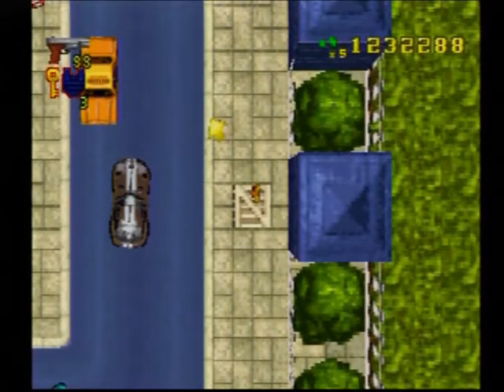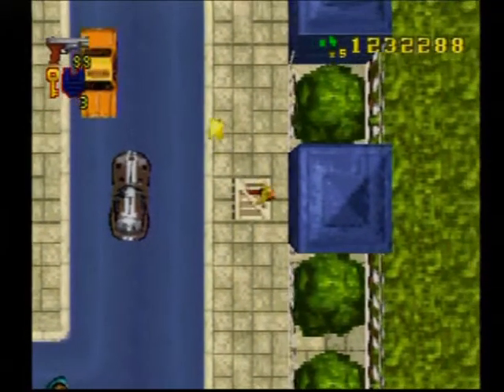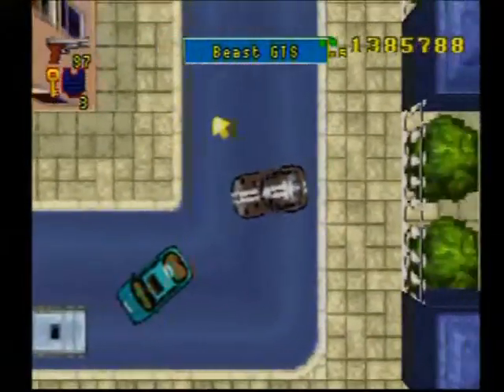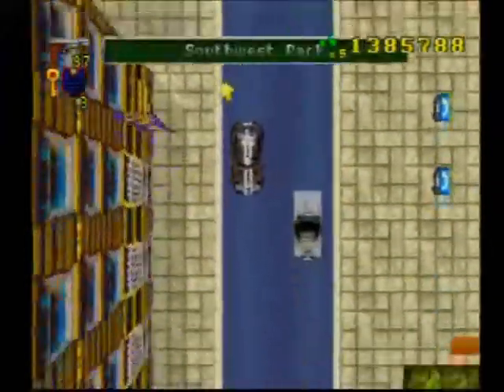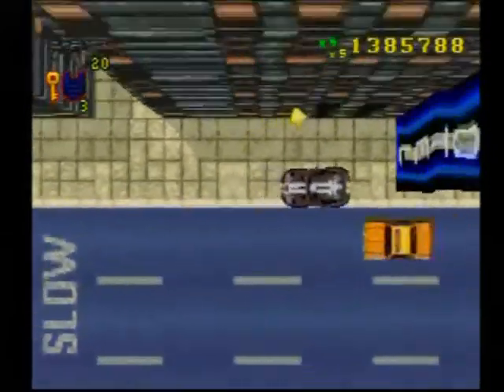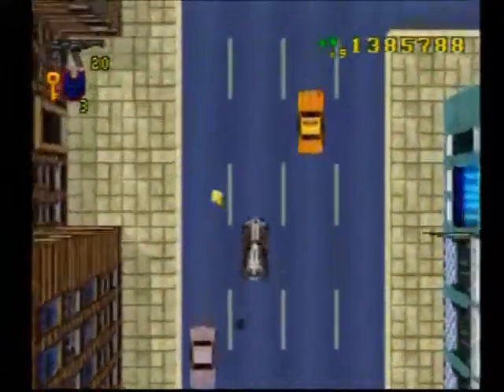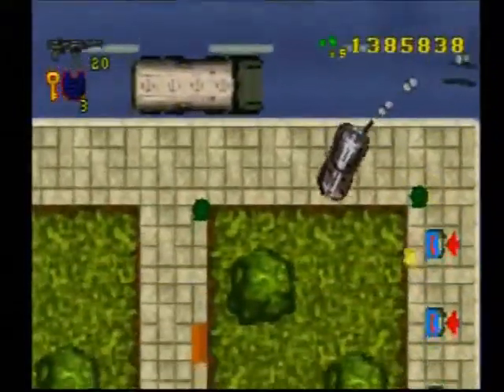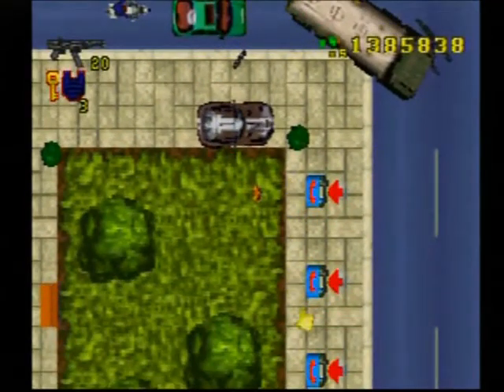Let's Play Grand Theft Auto PT 26: LC 2: Kill Frenzy 5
KILL FRENZY 5:
Crate on right. 3000pts. END!

TO TOP PHONE:
Fast car, follow S/W, big W, along top sidewalk for MACHINE GUN, big N, ramp bridge, N, small W into park, N.